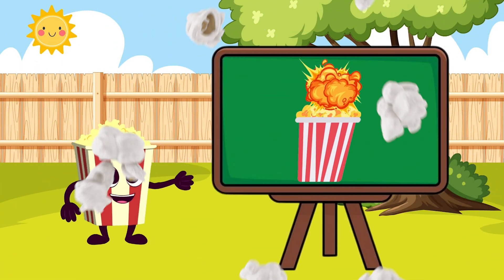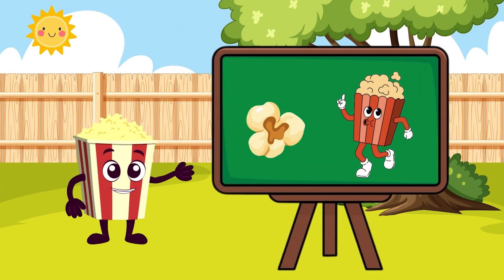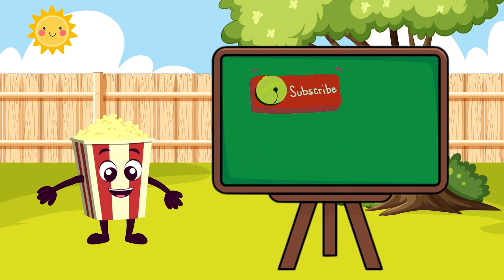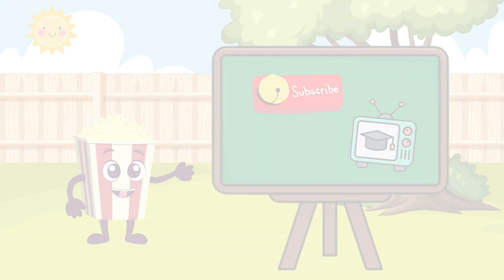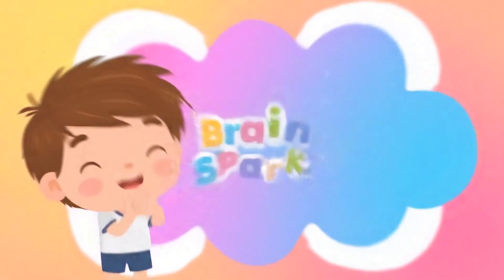What Makes Popcorn Pop? 🍿 Explosive Fun Facts for Kids!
Why does popcorn go POP? 🍿💥 In this fun and snack-tastic video, we explore the science behind what makes popcorn explode into a fluffy treat! Kids will love learning how heat, pressure, and a tiny bit of water make the magic happen.

Perfect for curious minds ages 3–9, this Brain Spark episode is packed with bright animations, silly fun, and easy-to-understand science!

🔥 Pop into learning!
🎨 Fun animations for visual learners
🧠 Science made simple and super fun!